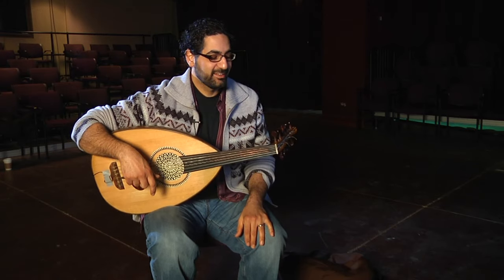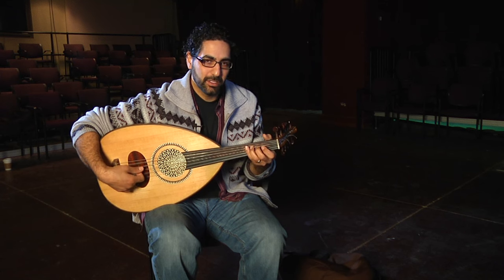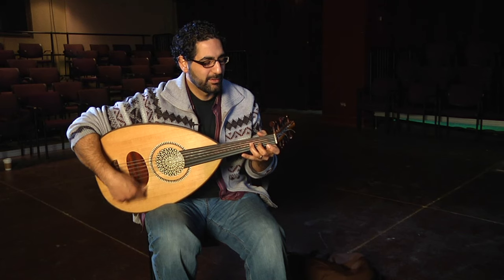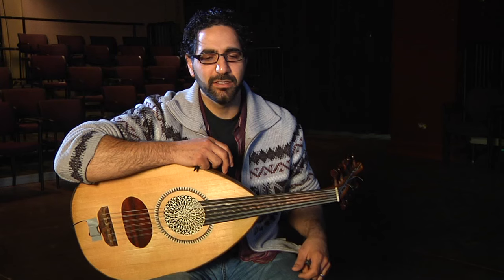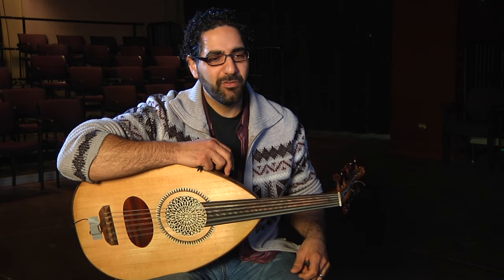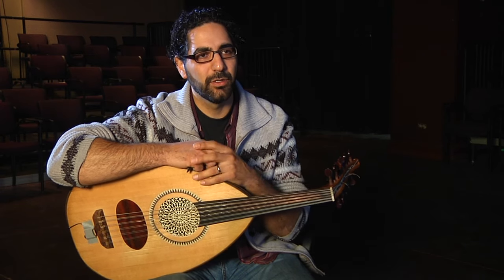The Oud and Ziryab, the Songbird of Andalusia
Meet local musician and performer Ronnie Malley, the star of "Ziryab, the Songbird of Andalusia" at Silk Road Rising. Ronnie discusses a brief history of the oud, an instrument which made its way from Iraq to Cordoba, Spain via Ziryab, a former slave who rose to extraordinary fame in the court of Abdar-Rahman II. Ziryab opened one of the world's first music conservatories and added a fifth string to the oud, the grandfather to the guitar.

Music is a gateway to learning about a culture and its people. Did you know that Dick Dale's famous song "Misirlou," from the film "Pulp Fiction," is a traditional Middle Eastern song?  Watch to learn more.

"Ziryab, the Songbird of Andalusia" is written and performed by Ronnie Malley, and runs from February 18 - February 28, 2016 at Silk Road Rising.